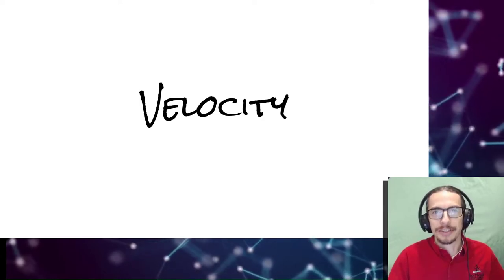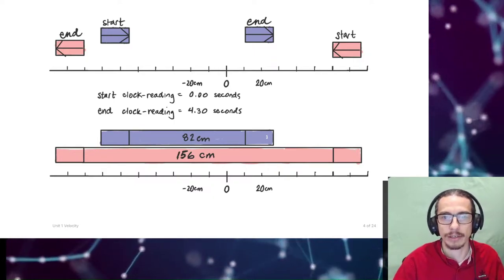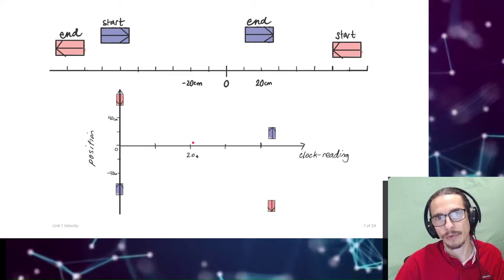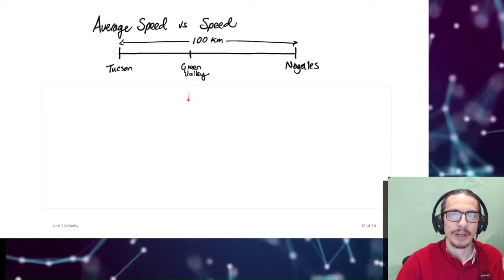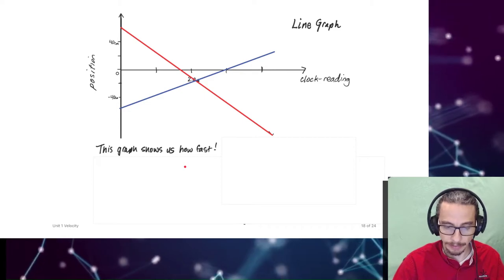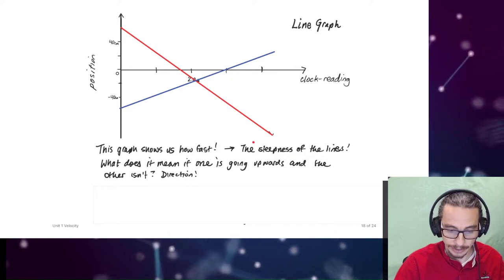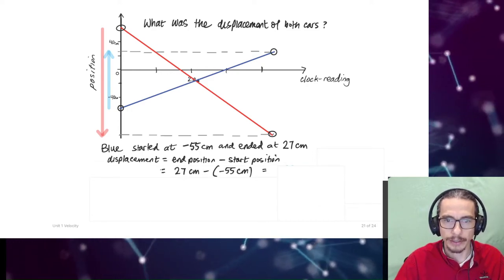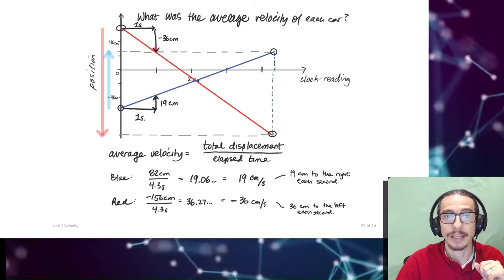Velocity - the time rate of change of position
This video is the introduction to velocity and several terms that are used in describing motion. Students have completed their first lab and had a discussion about their results.